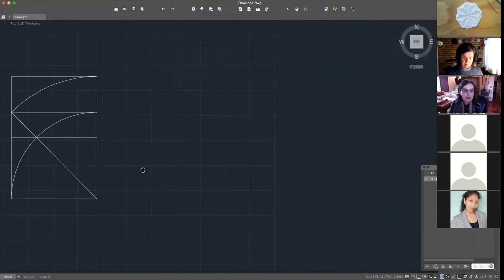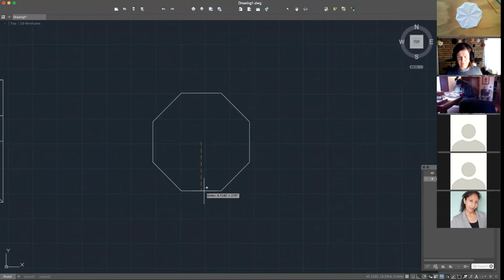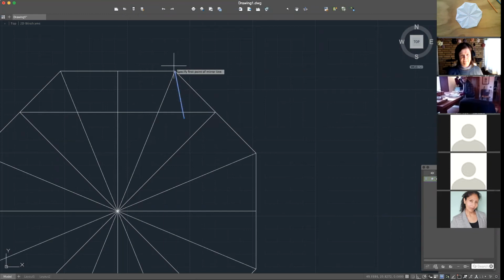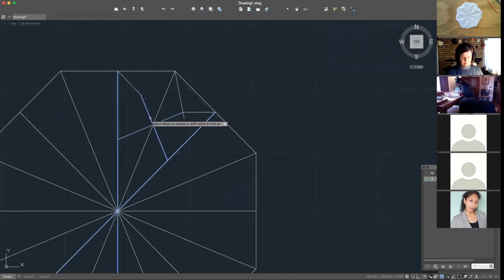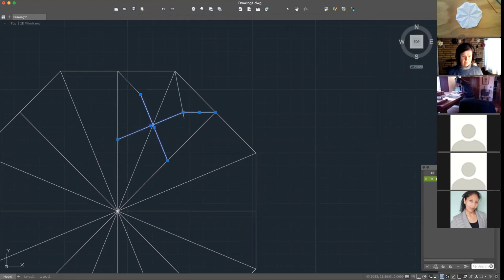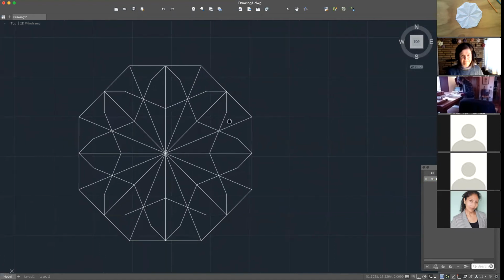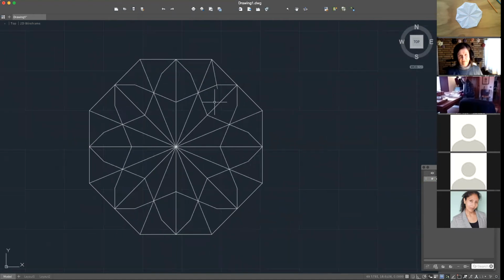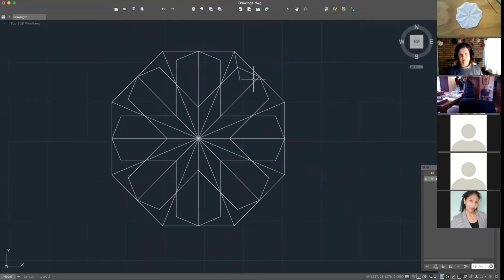6th of March Folding Session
In this Session we go over how to fold an 8-fold Rosette with this new yet to be named method to get rosette designs. Afterwards, we fold a 6-fold IGP.

0:01:54 8-Fold Rosette
1:09:23 6-Fold IGP

Do Enjoy.